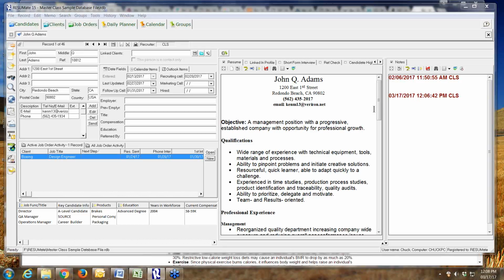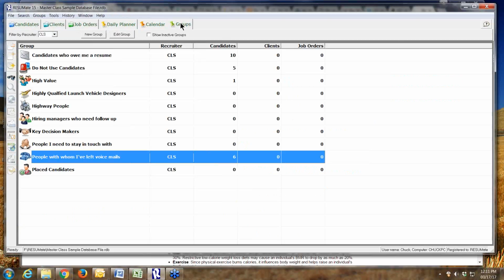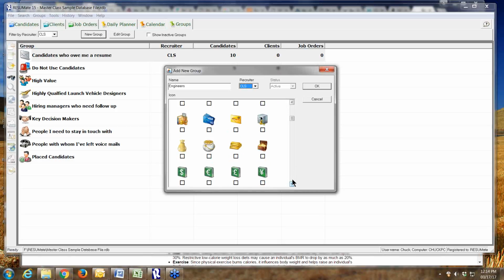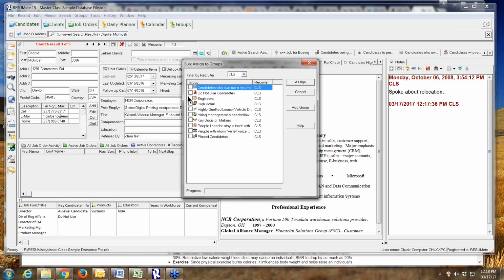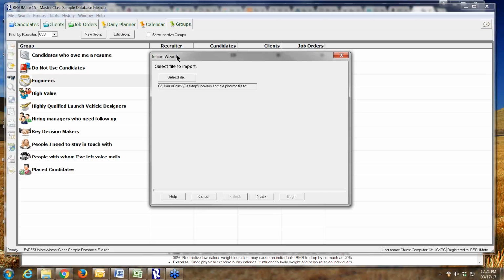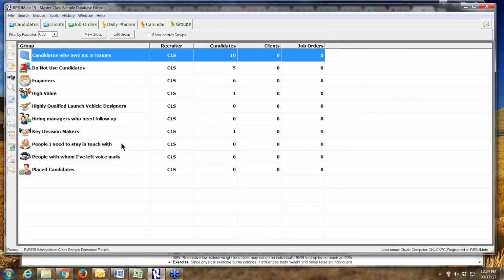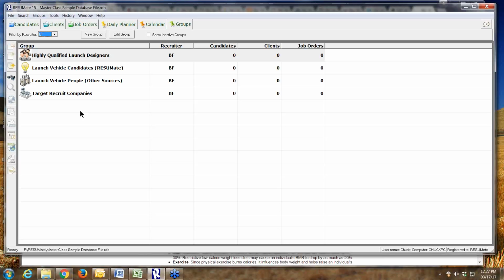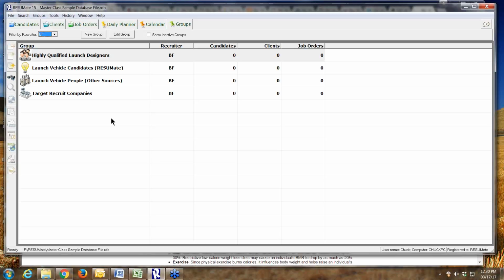RESUMate Seminar 5 Keeping Your Searches Organized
Working a search assignment takes time.  It’s important to stay organized from the day you first enter the search assignment as a record in your RESUMate database until the search is completed.  Staying organized is best accomplished by having a small number of 1-click sub-folders in your database (Groups) that will contain all of the people, company, and job order records that might contain information that will prove useful in filling this search assignment.